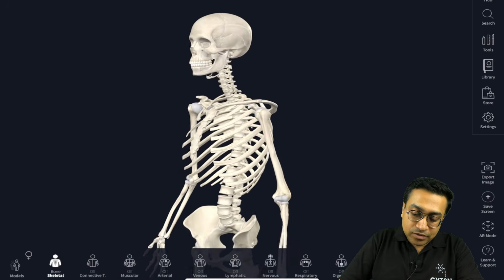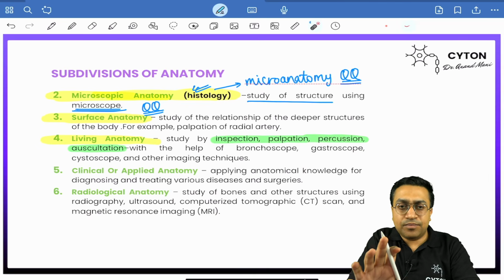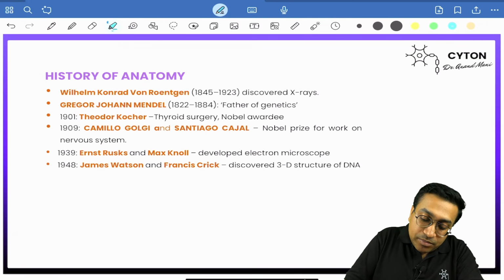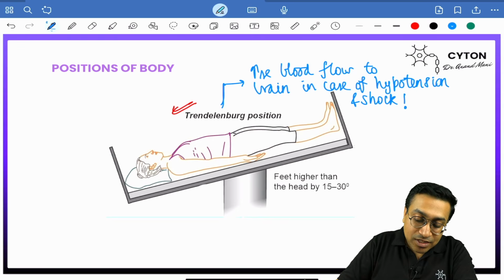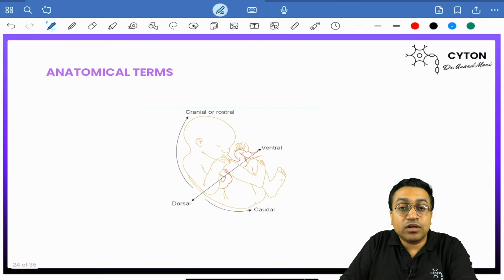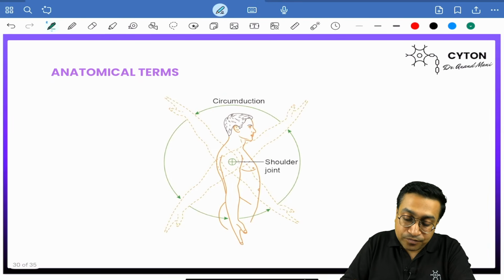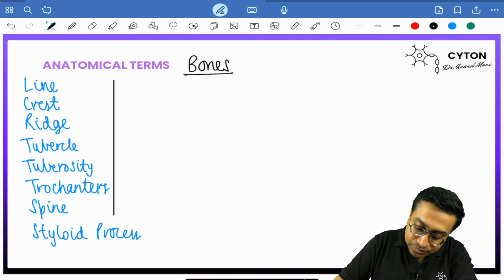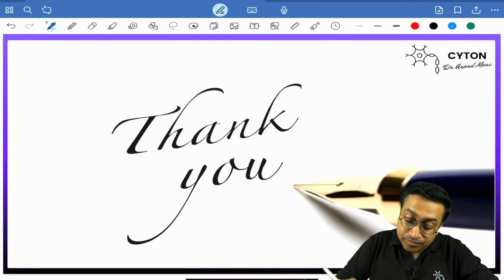Introduction to Anatomy & Anatomical terms 📘 | MBBS First Year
📘 Introduction to Anatomy & Anatomical Terms | MBBS First Year | @MBBSbyDrAnandMani

Welcome to the MBBS First Year Anatomy Series by Dr. Anand Mani (MBBS, VMMC & Safdarjung Hospital) — your trusted mentor for mastering medical concepts with clarity and simplicity.

In this video, we cover the foundation of Human Anatomy — from understanding the definition and divisions of anatomy to essential anatomical terms and body planes used throughout medical studies.

🎯 Topics Covered:

What is Anatomy?

Divisions of Anatomy (Gross, Microscopic, Developmental, etc.)

Anatomical Position and Body Planes

Terms of Location, Relation, and Movement

Importance of Anatomical Knowledge in Clinical Practice

📖 Perfect for:
➡️ MBBS First-year students
➡️ NEET-PG / FMGE aspirants
➡️ Allied health & nursing students

💡 About Dr. Anand Mani:
MBBS from VMMC & Safdarjung Hospital, mentor to thousands of medical students, and founder of MentorBox.ai & Cyton App — dedicated to modern, AI-powered medical education.